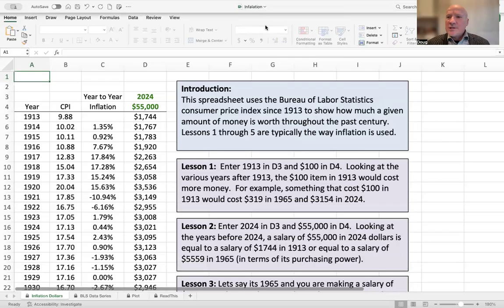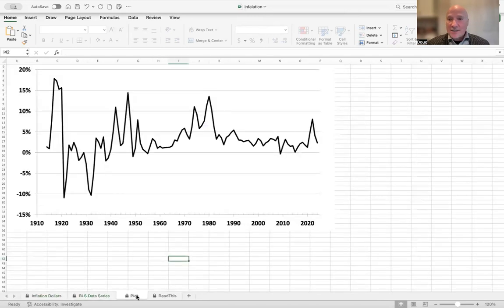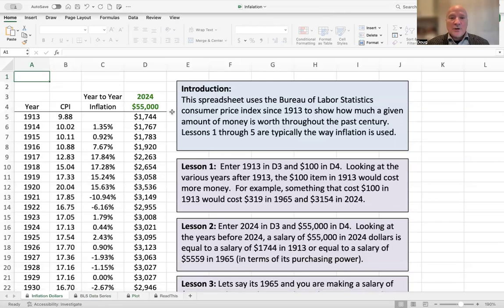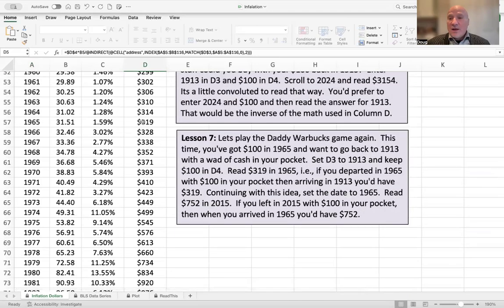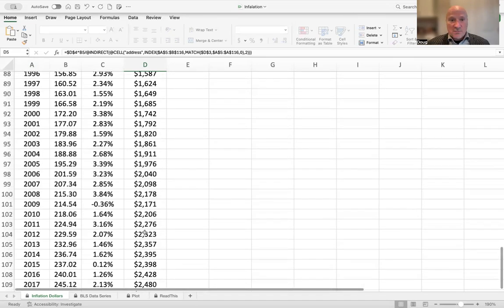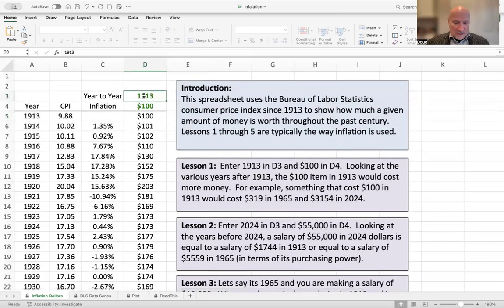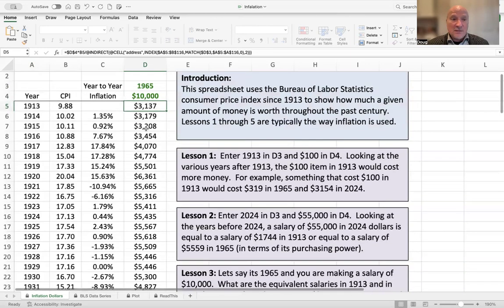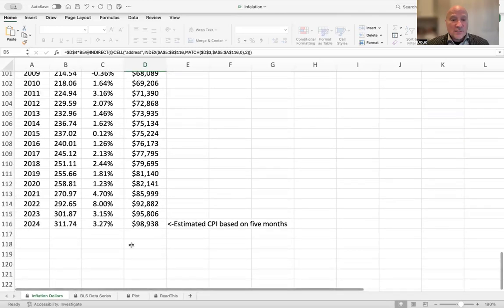How to use the inflation spreadsheet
Inflation is the percent annual change in the cost of living, also known as the consumer price index, CPI.  In short, these are the costs for the various things that make up our lives.  Think about the stuff that you purchase, e.g., food, electronics, clothes, gasoline, and so on.  Those prices have changed over time for a variety of reasons.  The government has kept track of these changes each month since 1913, whereas Nobel Prize winning economist Robert Shiller has back calculated the CPI to 1871.  See the references where you can download the government’s CPI data or Shiller’s data if you would like a longer time span8,16,17.  Figure 2.1 is from the Inflation spreadsheet, which uses the CPI data from the U.S Bureau of Labor Statistics.  In your lifetime, annual inflation has steadily declined, although 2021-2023 had a concerning upwards spike.  I was born in the mid 1960s and in my lifetime inflation increased then spiked twice, once in 1974 and again in 1980, and has since steadily declined.  In the first thirty years of my 97-year-old late grandmother’s lifetime, inflation yo-yoed from a low of -10% to a high of +15%.  For the past twenty years, inflation has averaged 2.55% per year (2005 to 2024).  I’ll use 2.0% throughout the book.